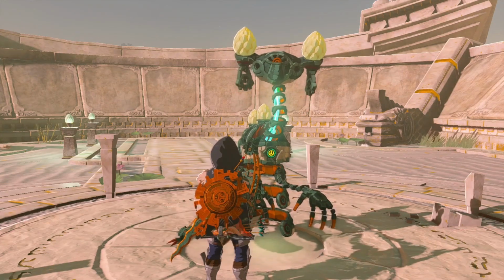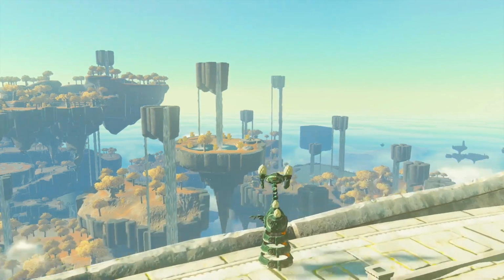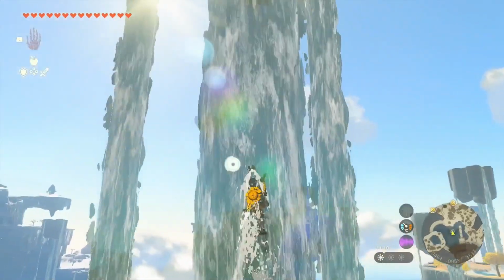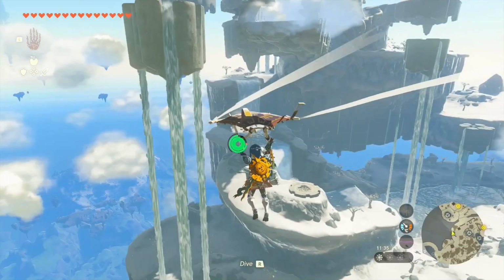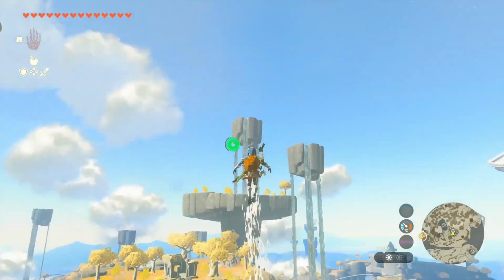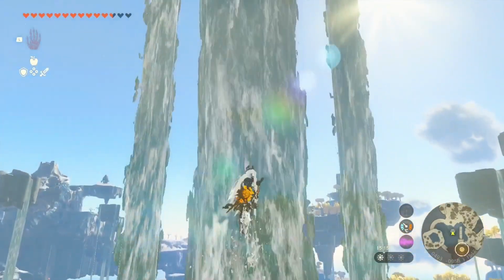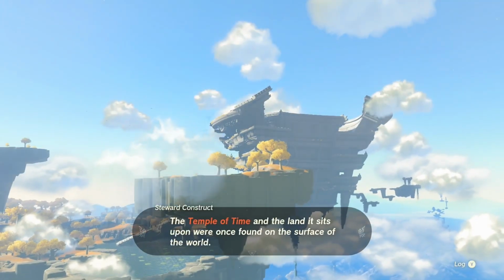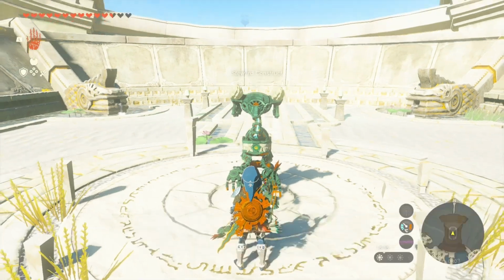The Legend Of Zelda Tears of the Kingdom The Quest On The Roof Of The Temple Of Time Nintendo Switch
There's a secret quest on top of the roof of the temple of time! Go to the temple of time on the great sky island and go to the roof. If you have the zora armor and two full wheels of stamina a secret quest will be there for you! What is this secret quest on the roof of the temple of time? Watch this video to find out! And watch this video to find out what the reward is for completing the secret quest on the roof of the temple of time! (And alos, how you can complete the secret quest on the roof of the temple of time :) )